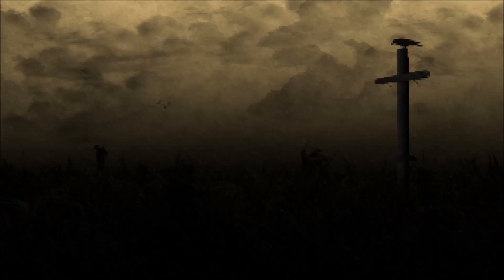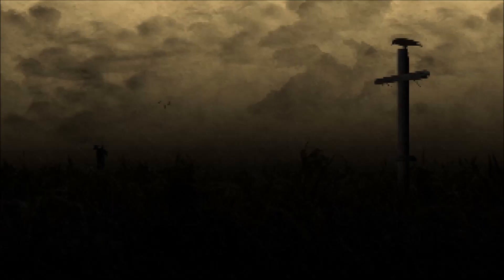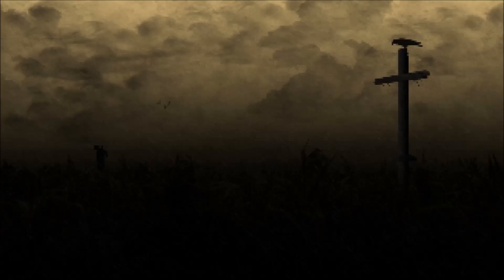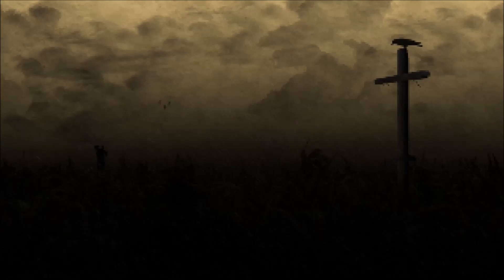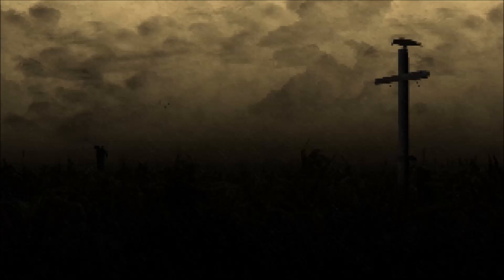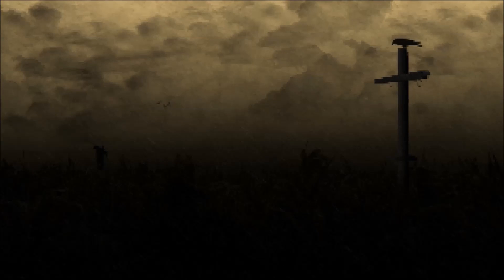CREEPYPASTA | When You Go A-Knocking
One of my buddies, Donnie, had slightly macabre tastes. He managed to get ahold of an anatomy class skeleton that he liked to pose around his house and his dream was to one day get a real casket to put the skeleton in; that's the kind of guy Donnie was. What has Donnie got in store for us tonight? Tune in and find out...

Creepypasta written by - tanta07 (?)